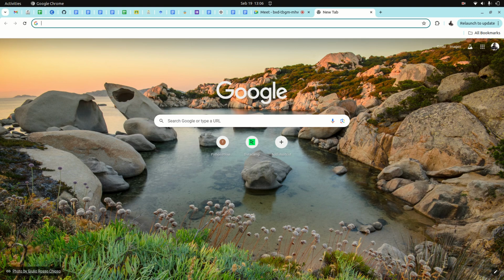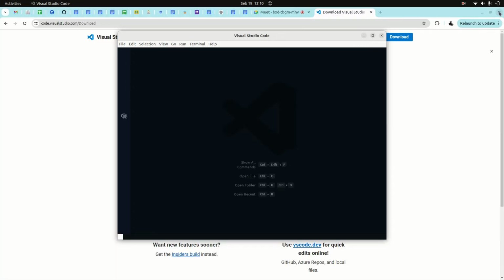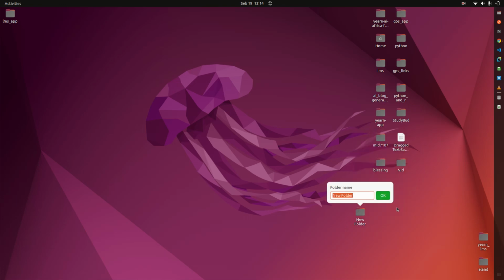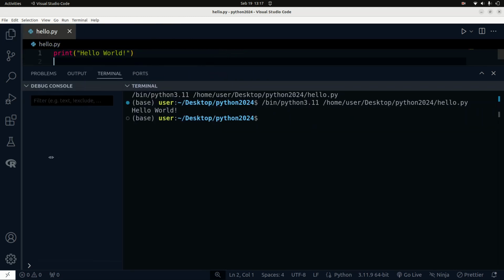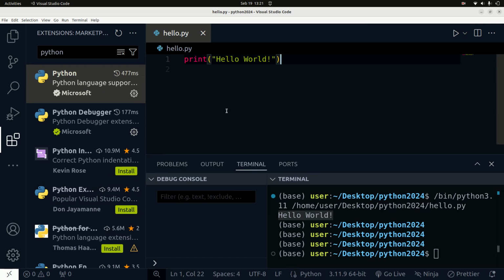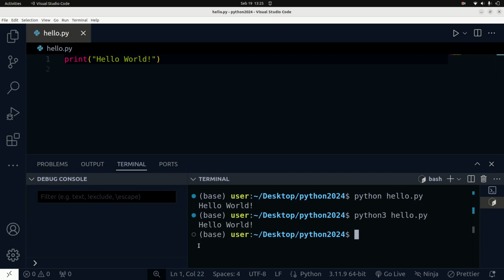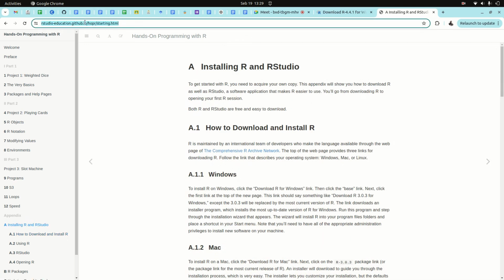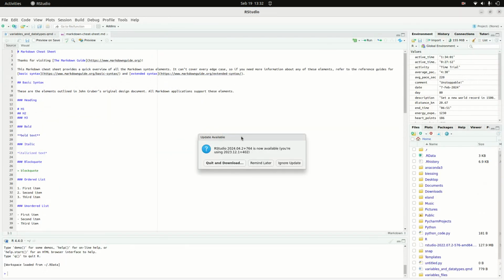Installation and Setup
Installing Python, R, and VSCode